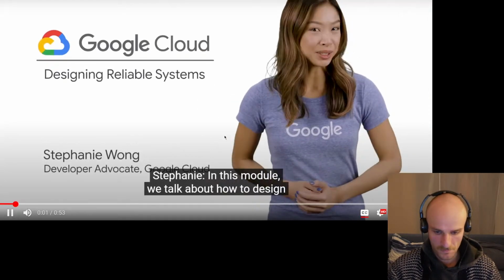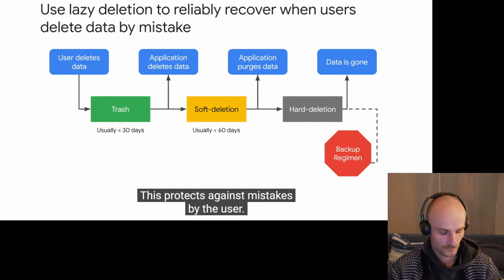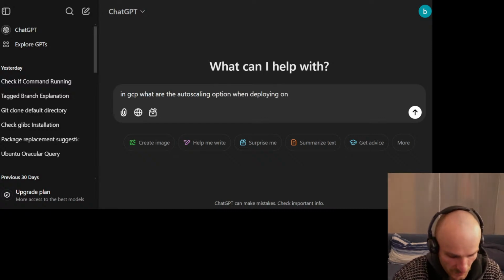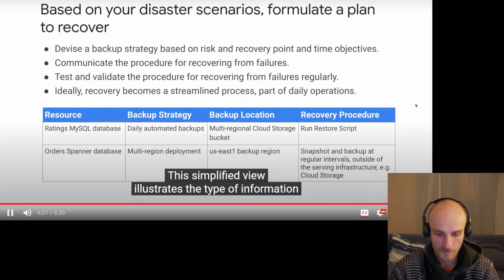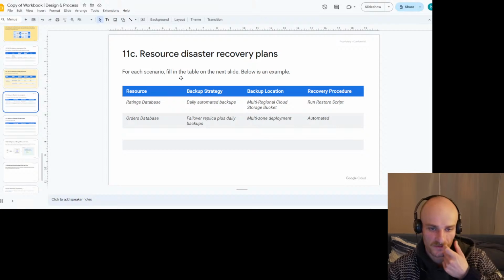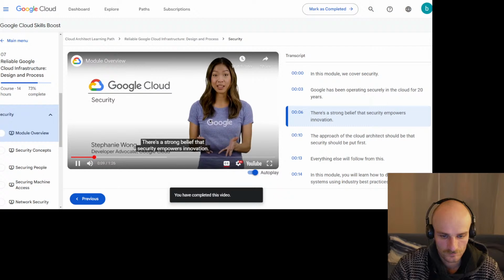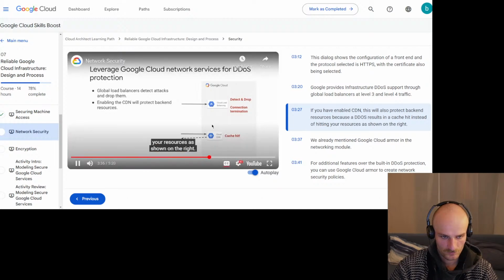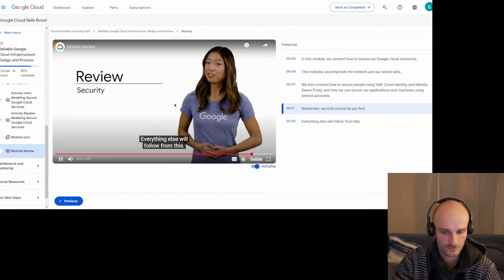GCP Reliable Google Cloud Infrastructure: Design and Process - ep 08